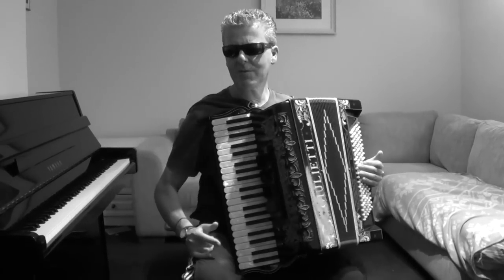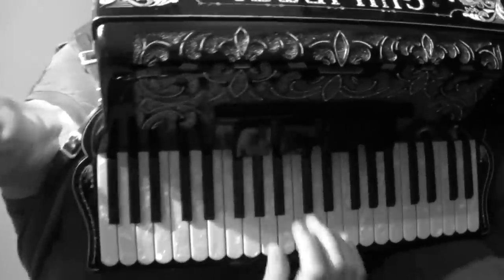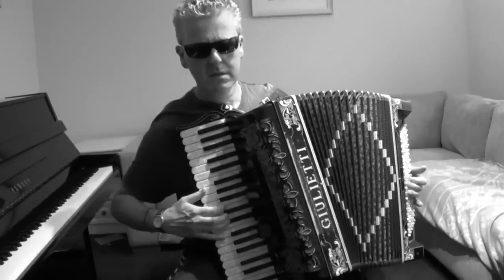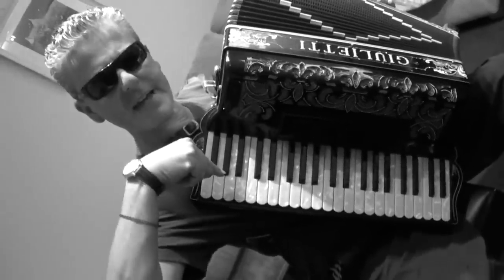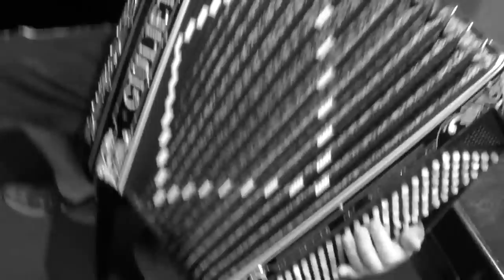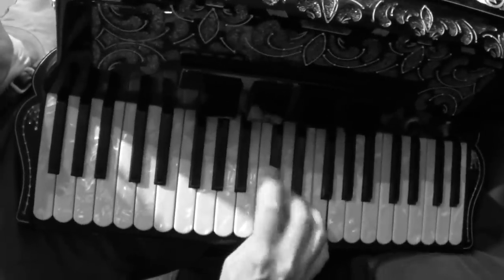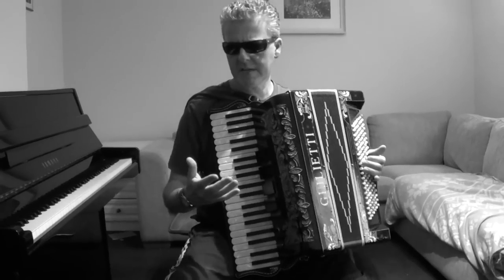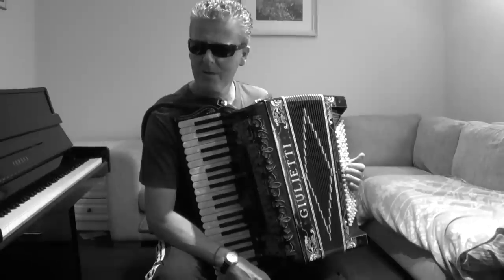Badass Blues Accordion